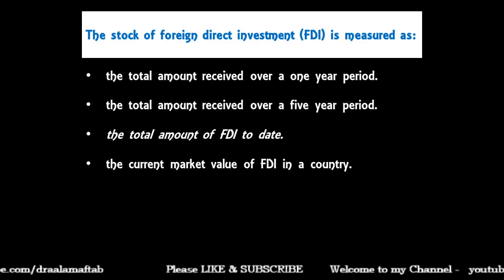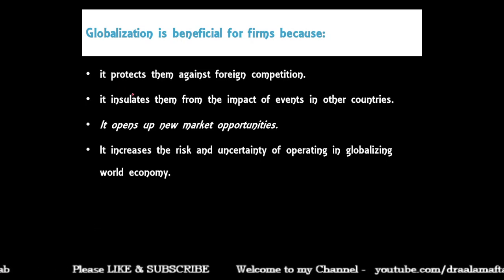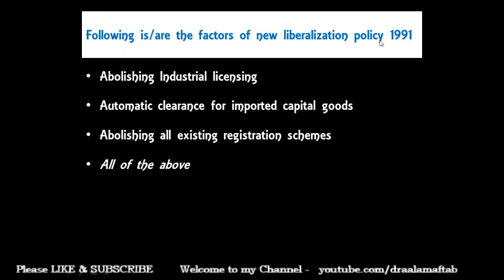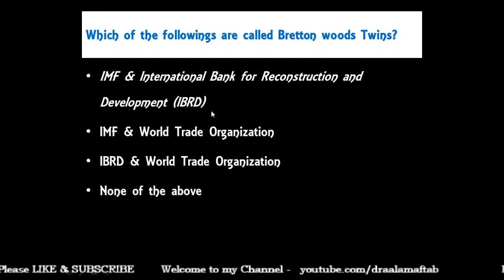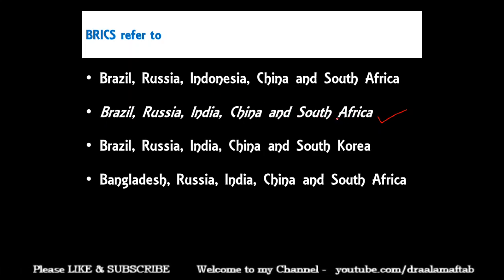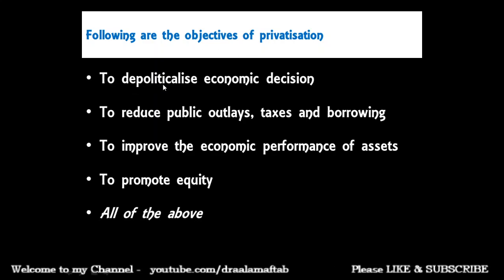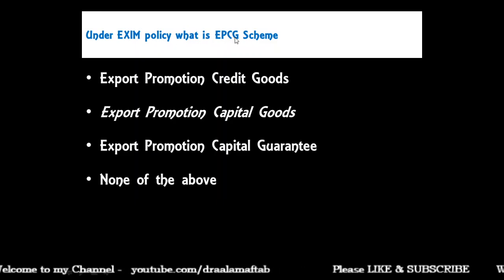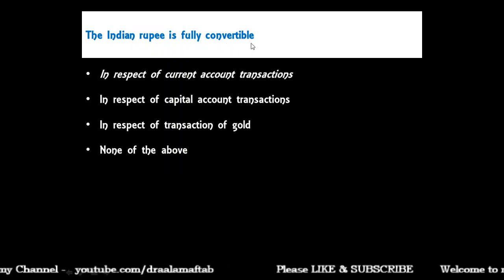Part5 Economics MCQ Questions: TYBCOM | I&GED| SPPU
About this video:
MCQ questions discussed from chapter 6, 7 & 8 Indian and global economic development TYBCOM, SPPU, Pune University.